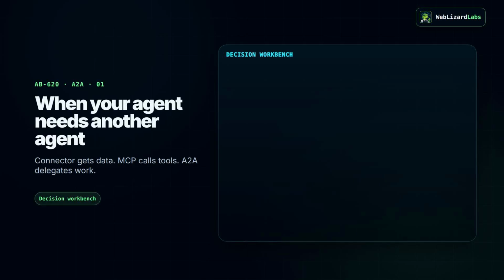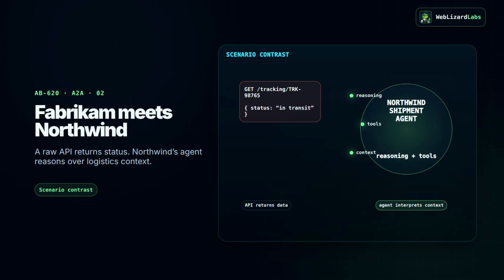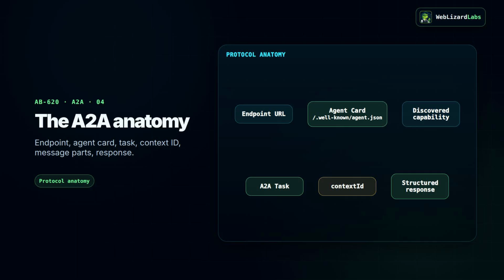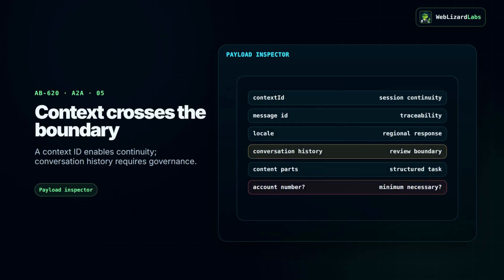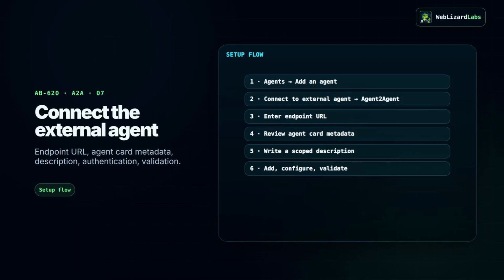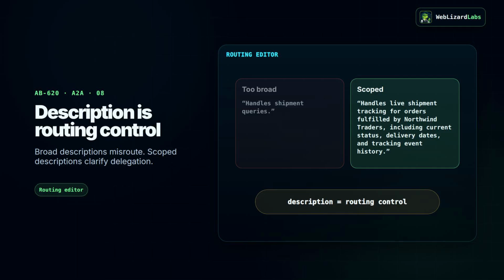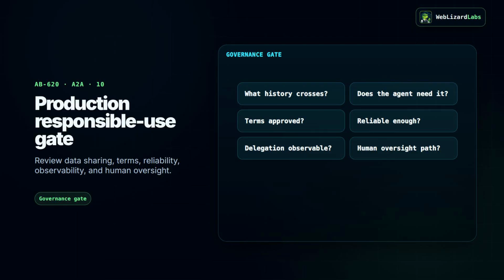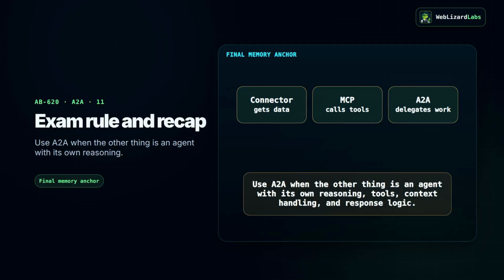AB-620 A2A Agent-to-Agent Communication in Copilot Studio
Learn when to use Agent2Agent (A2A) in Microsoft Copilot Studio for the AB-620 AI Agent Builder Associate exam. This lesson explains the difference between connectors, MCP servers, and A2A delegation using a Fabrikam and Northwind shipment scenario.

You will learn how endpoint URLs, agent cards, tasks, context IDs, authentication, routing descriptions, testing, and responsible-use gates fit together for production A2A integrations.

Chapters:
00:00 When your agent needs another agent
00:28 Fabrikam meets Northwind
01:16 Connector vs MCP vs A2A
02:01 The A2A anatomy
02:41 Context crosses the boundary
03:19 Delegation in motion
04:04 Connect the external agent
05:02 Description is routing control
05:38 Test beyond the happy path
06:06 Production responsible-use gate
06:58 Exam rule and recap

Key memory anchor: Connector gets data. MCP calls tools. A2A delegates work to another agent.